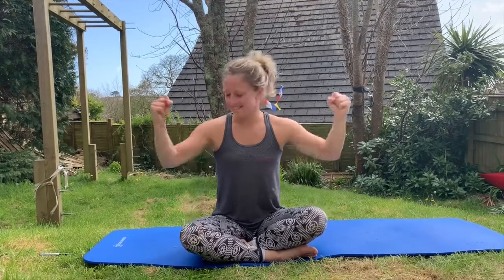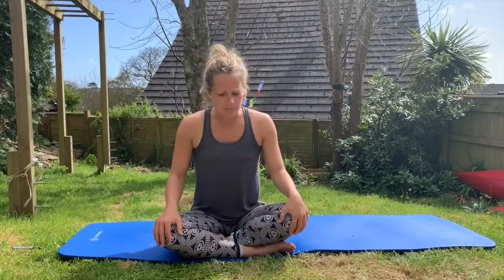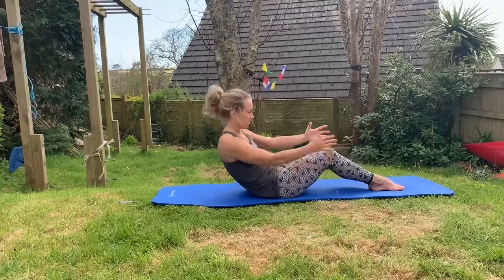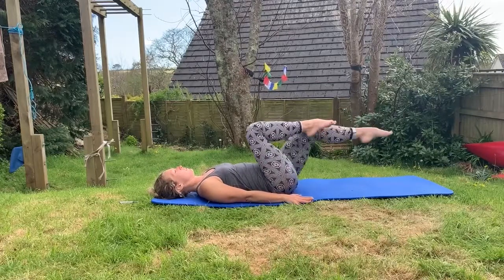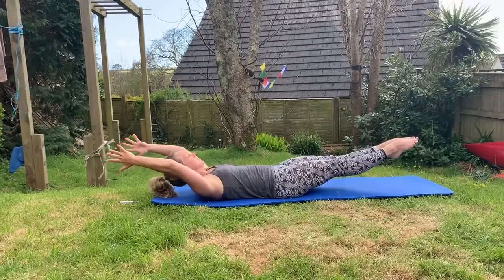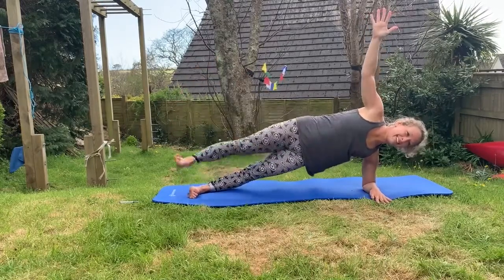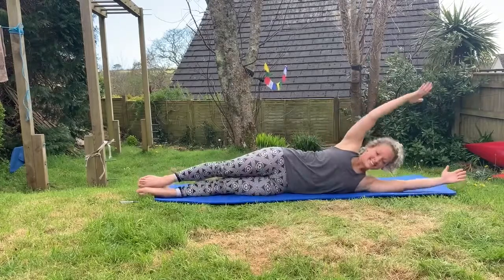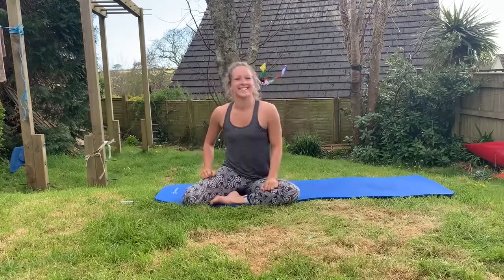10 minute abs - conditioning for vertical dance and aerial prep!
Day 1 of our at home residency! Here’s Grace taking you through our go to core exercises for building and maintaining abdominal strength for dancing on walls. Follow on with Grace or pause when needed, let us know how you get on! P.s. do you have any favourite songs for working out to? Post below and we would love to try and include them in some of videos! 😁 happy Monday! 🌻
Please note: these exercises are aimed at a generally fit and healthy individual and are not suitable for those who are pregnant/new mums/recovering from injury or any underlying health issues. 💕